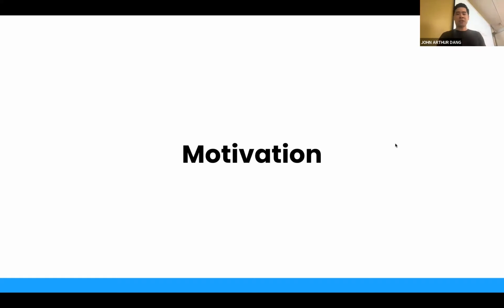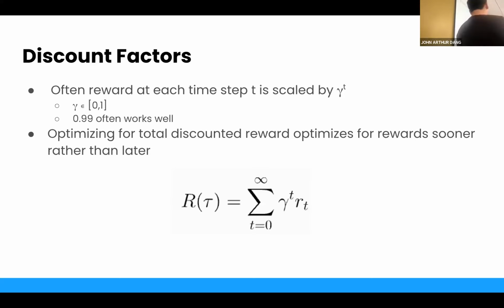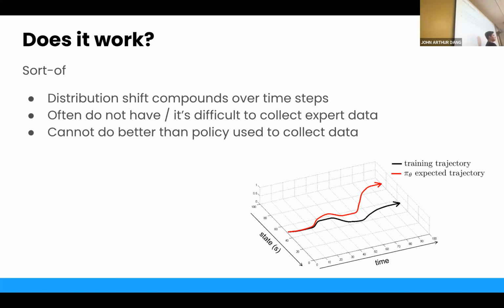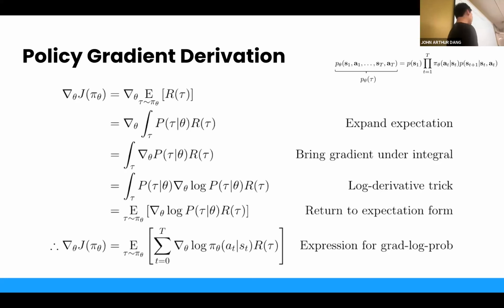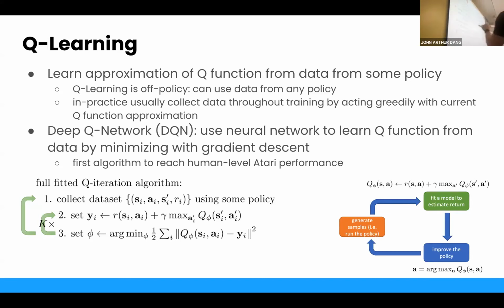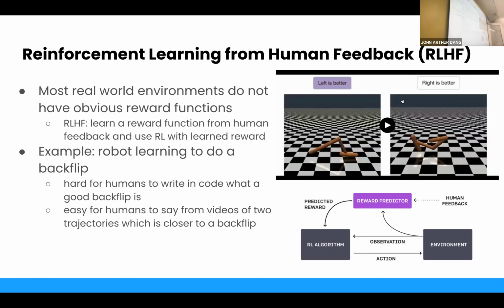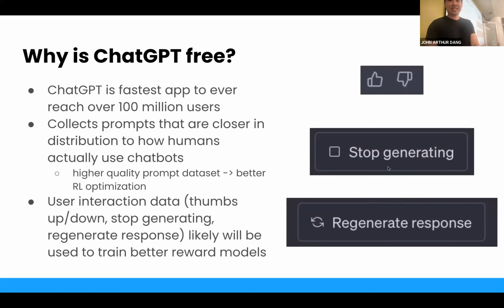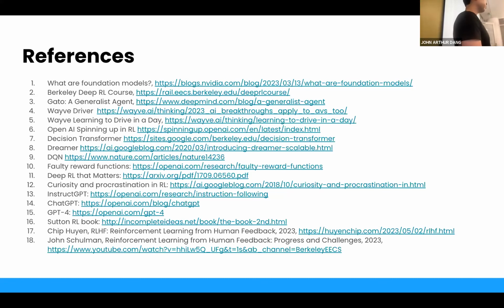ACM AI | Reading Group F23W2 | Deep Reinforcement Learning: The Secret Sauce Behind ChatGPT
Want to keep up with modern ML research? 📃 Excited about the potential of AI art yet don't know how they work? 🎨 Wondering how LLMs like ChatGPT and GPT-4 are trained and can understand both text and images? 🗣️ Curious about how federated learning can utilize computers around the world to train ML models while preserving privacy? 🖥️

Join us at the ACM AI Reading Group! 🥳 A bi-weekly(ish) meetup of ACM AI officers and general members where we explore/survey a field of ML together. 🤩 It is a great time to learn something new in AI while just chilling with officers and general members! 😎

The first meeting this quarter is this Saturday (Oct. 14th) 12-2pm at ENG VI 289!!! This week, John Dang (ex-ex-ex-ACM AI President :P) is going to introduce us to reinforcement learning 🤖, a subfield of machine learning that is built on a set of assumptions and approaches fundamentally different to our usually perception of deep learning—and it is what many call "the secret sauce behind ChatGPT" :D

Blurb: Did you know that what enables ChatGPT's amazing dialogue is reinforcement learning? This week we'll be taking a dive into Reinforcement Learning (RL), a branch of machine learning concerned with sequential decision making. We'll be covering RL fundamentals, how recent advances in deep learning have enabled new algorithms in RL, and how RL is being deployed today!

AI Reading Group Asset Cluster (Find slides, recordings, and future schedules here!)